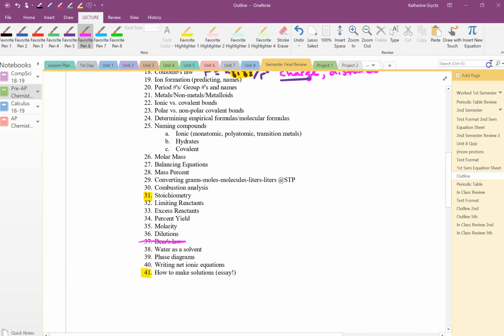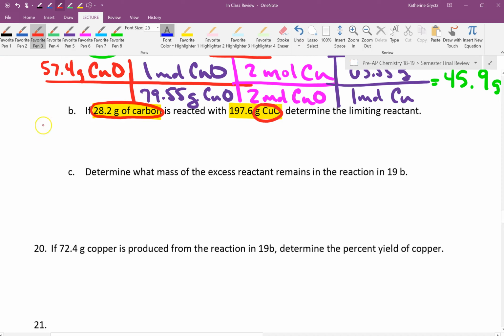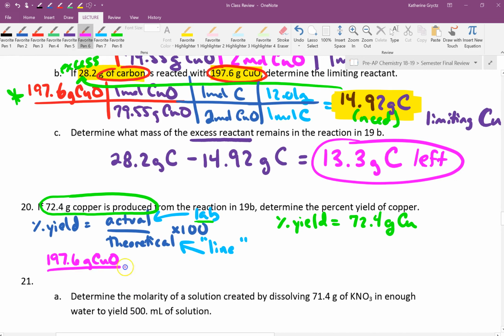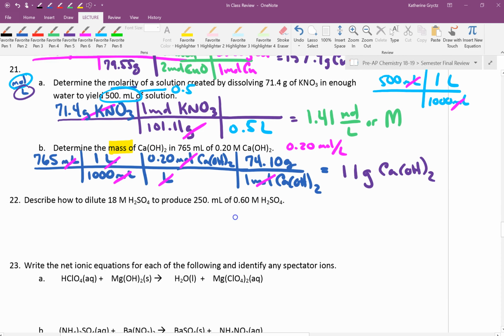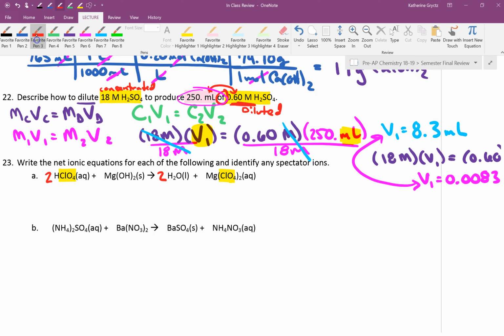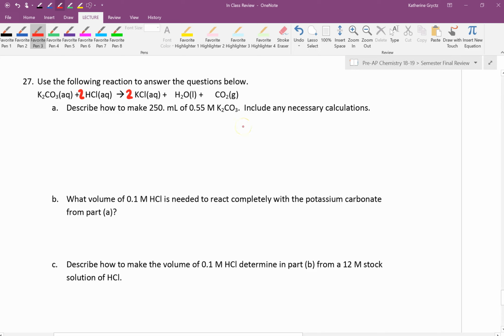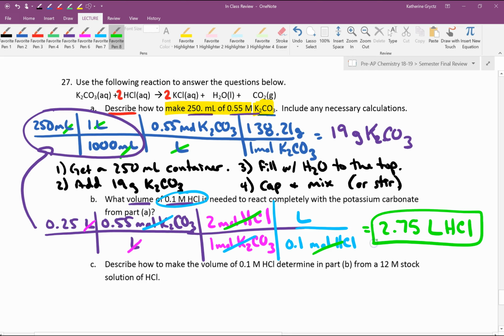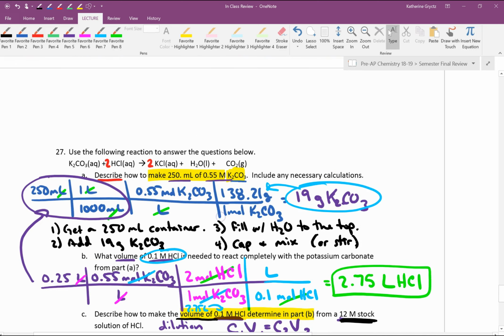1st Sem Review 31-41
Items #31-41 from PAP Chem 1st Semester Review Outline